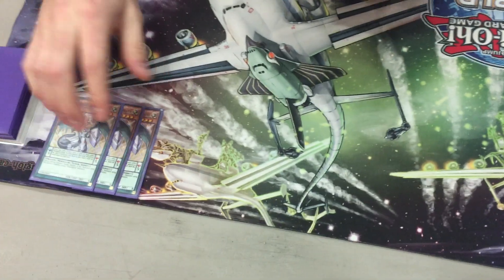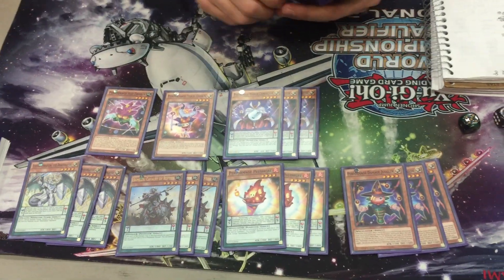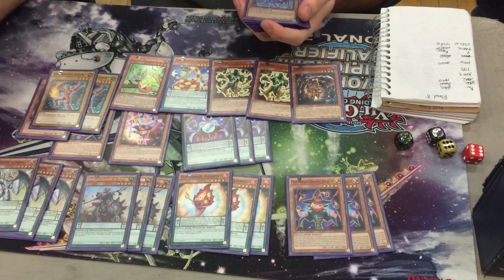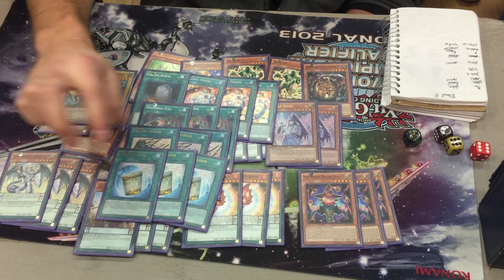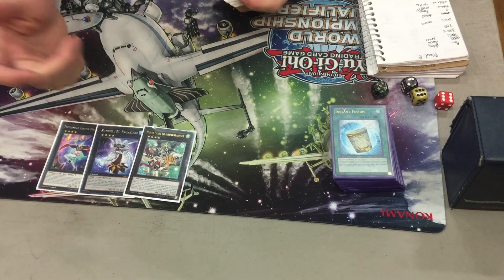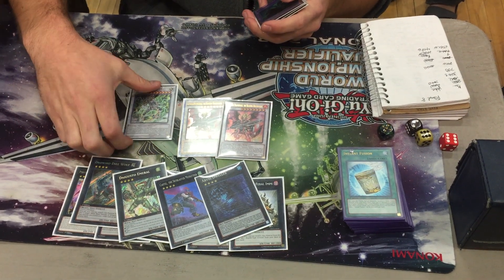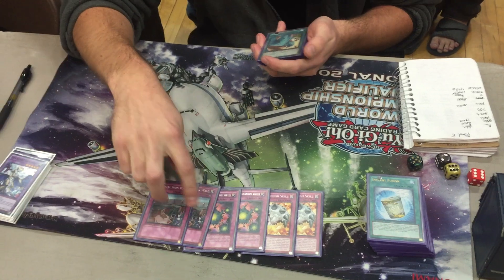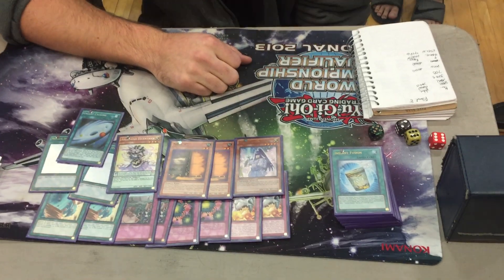Fletcher Thomas - Performage Pendulum/PePe - 1st Place Minnesota Regional Deck Profile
Got 6/8 of the top 8 decks from the regional.  There was 5 kozmo, 1 infernoid, 2 PePe.  171 players.